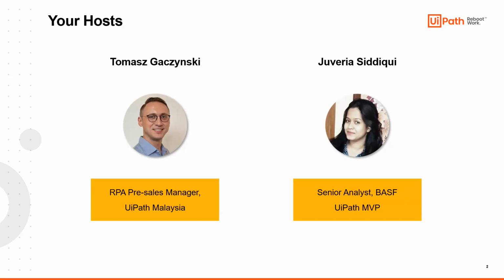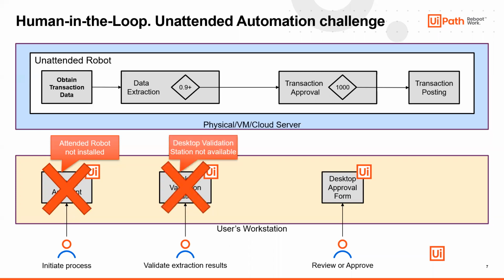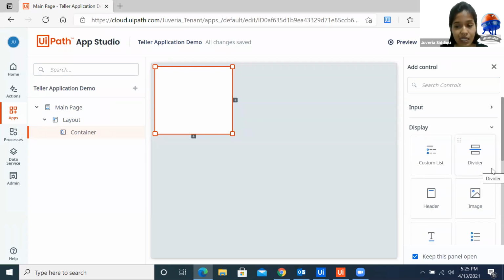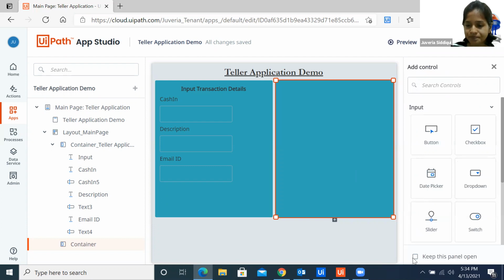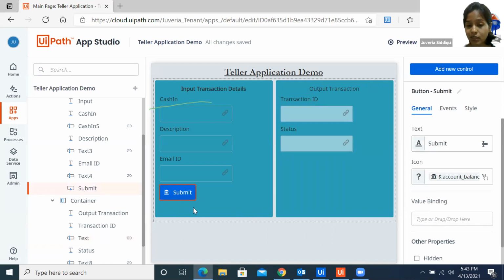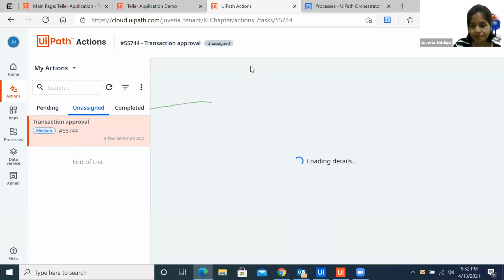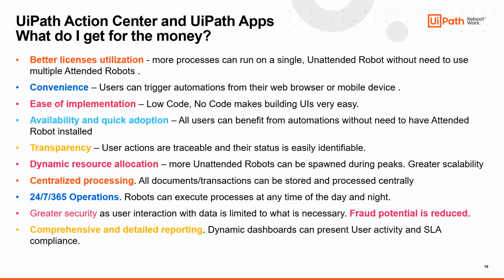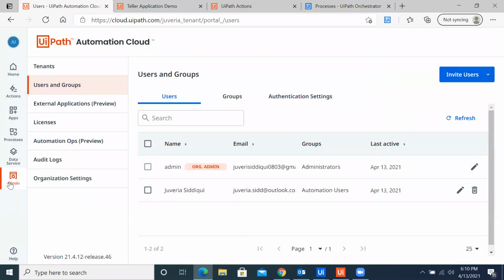UiPath Apps and UiPath Action Center: Human-in-the-Loop ... Perfected !